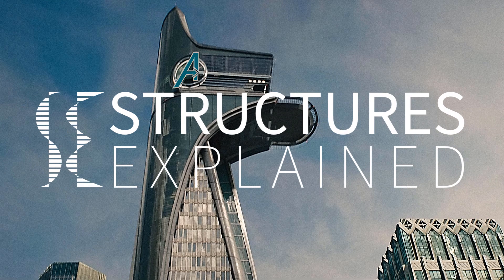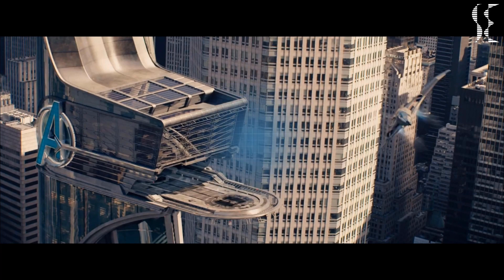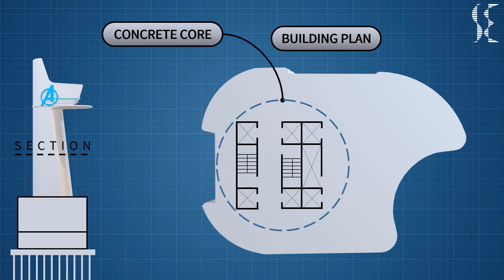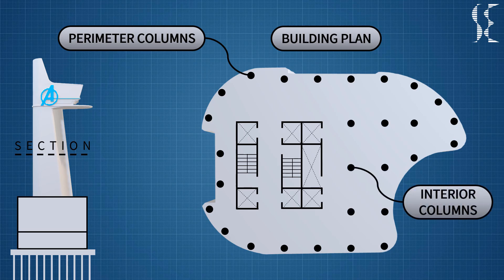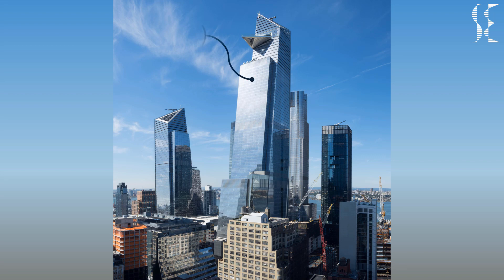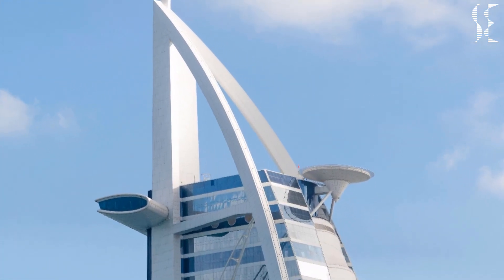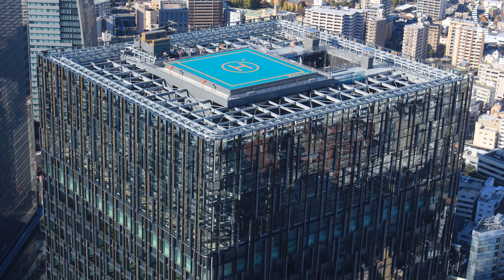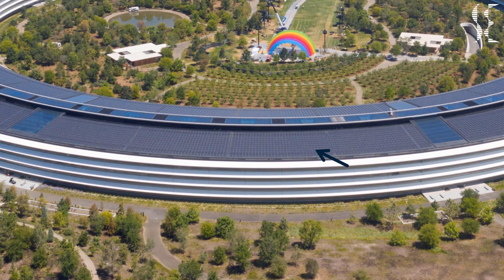Can Avengers Tower be Built in Real World?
Avengers / Stark Tower is a very important structure in the Marvel Cinematic Universe. Many stories revolve around it and the building plays a central role in many MCU movies.

In this video we will analyze if Avengers Tower / Stark Tower can be constructed structurally in real life or not. We will cover the buildings foundation, superstructure, the landing pad and the energy consumption of the building. We will also compare it with real world buildings which come close to it. This video will also highlight some trivia about the tower, its history, location and final status.

CREDITS
- 30 Hudson Yards photo by Rhododendrites, distributed under a Share Alike 4.0 International licence